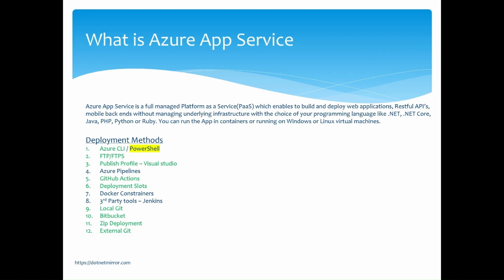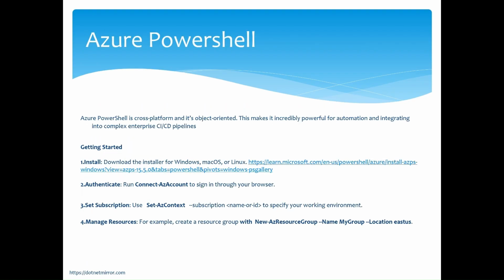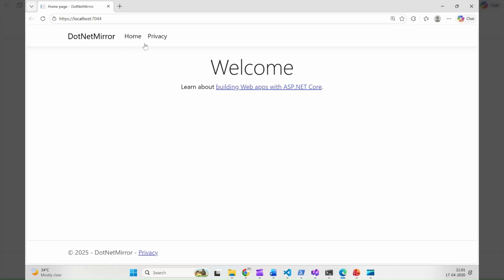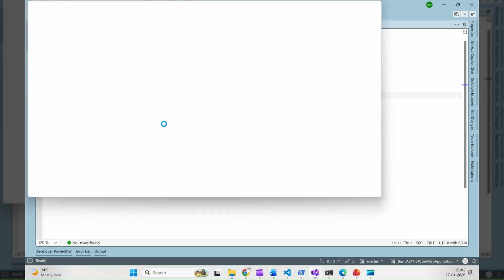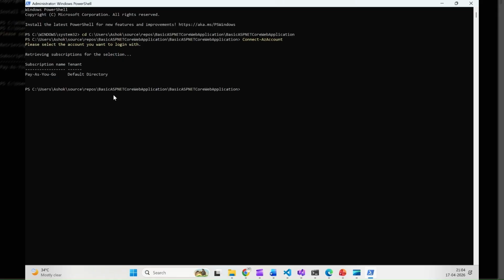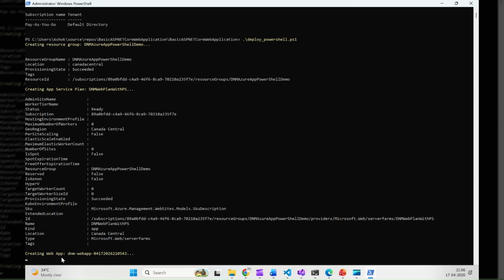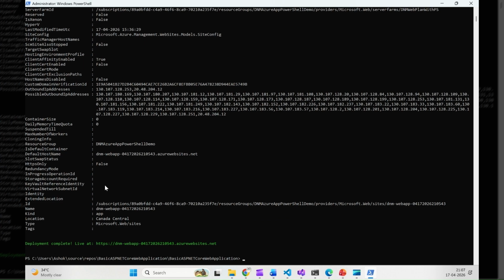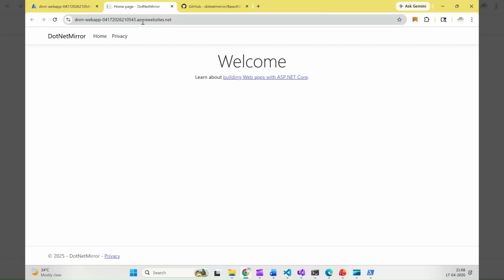Azure PowerShell Deployment: ASP.NET Core App Service Tutorial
In this video, we'll learn how to create an Azure App Service and deploy an ASP.NET Core application using Azure PowerShell. This is a follow-up to our Azure CLI tutorial, focusing on the power of PowerShell scripting for cloud automation.

We will cover the complete workflow: authenticating your session, provisioning resources (Resource Group, App Service Plan, Web App), and publishing your local code directly to the cloud.

🚀 What you will learn:
How to connect your local machine to Azure using PowerShell.
Creating a Resource Group and Hosting Plan via cmdlets.
Preparing your ASP.NET Core app for deployment.
Using Publish-AzWebApp for seamless code uploads.

🕒 Timestamps
0:00 - Introduction & Welcome
1:06 - Azure App Service Overview
1:28 - Deployment Methods Comparison
2:14 - PowerShell Script Walkthrough: Defining Variables
5:00 - Creating Resources (RG & Plan)
6:06 - Deploying the Web App (Live Demo)
6:48 - Verifying the Live App
7:29 - Conclusion & Resources

💻 PowerShell Deployment Script

Get the full script used in this video here:

# 1. Define Variables
$RESOURCE_GROUP = "DNMAzureAppPowerShellDemo"
$LOCATION = "Canada Central"
$PLAN_NAME = "DNMWebPlanWithPS"
$WEBAPP_NAME = "dnm-webapp-$(Get-Date -Format 'MMddyyyyHHmmss')" # Timestamp for uniqueness
$RUNTIME = "DOTNETCORE|8.0" # Standard Runtime for 2024/2025
$SKU = "Free"

# 2. Login (Uncomment if running interactively)
# Write-Host "Authenticating with Azure..." -ForegroundColor Cyan
# Connect-AzAccount

# 3. Create the Resource Group
Write-Host "Creating resource group: $RESOURCE_GROUP..." -ForegroundColor Yellow
New-AzResourceGroup -Name $RESOURCE_GROUP -Location $LOCATION -Force

# 4. Create the App Service Plan
Write-Host "Creating App Service Plan: $PLAN_NAME..." -ForegroundColor Yellow
New-AzAppServicePlan -Name $PLAN_NAME `
    -Location $LOCATION `
    -ResourceGroupName $RESOURCE_GROUP `
    -Tier $SKU

# 5. Create the Web App
Write-Host "Creating Web App: $WEBAPP_NAME..." -ForegroundColor Yellow
New-AzWebApp -Name $WEBAPP_NAME `
    -AppServicePlan $PLAN_NAME `
    -ResourceGroupName $RESOURCE_GROUP

# 6. Prepare and Deploy Code
# Note: Assumes you are in the project root directory
Write-Host "Publishing .NET project locally..." -ForegroundColor Cyan
dotnet publish -c Release -o ./publish

Write-Host "Creating deployment package (ZIP)..." -ForegroundColor Cyan
if (Test-Path "deploy.zip") { Remove-Item "deploy.zip" }
Compress-Archive -Path ./publish/* -DestinationPath deploy.zip

Write-Host "Deploying code to $WEBAPP_NAME..." -ForegroundColor Green
Publish-AzWebApp -ResourceGroupName $RESOURCE_GROUP `
    -Name $WEBAPP_NAME `
    -ArchivePath "./deploy.zip" `
    -Force

Write-Host "`nDeployment complete! -ForegroundColor Green

🔗 Useful Links